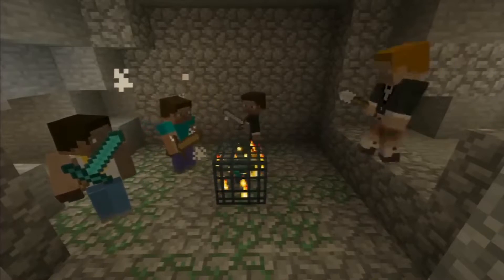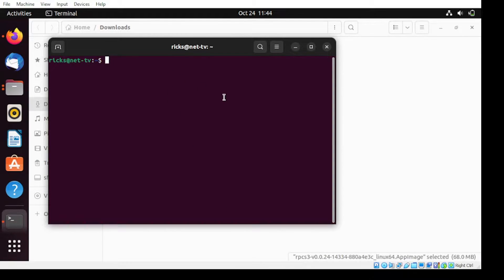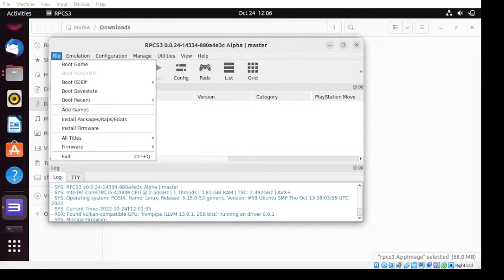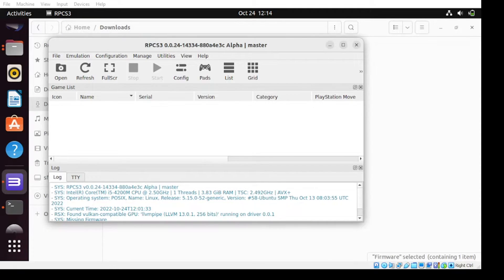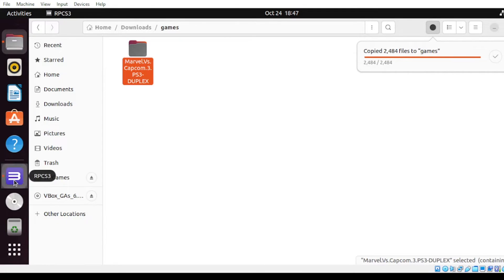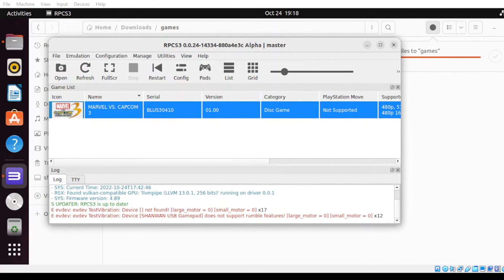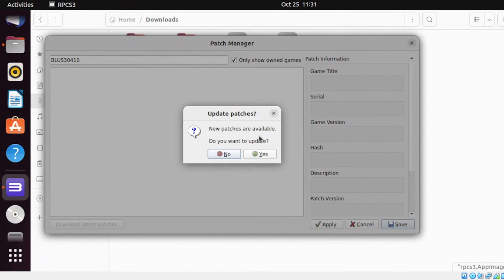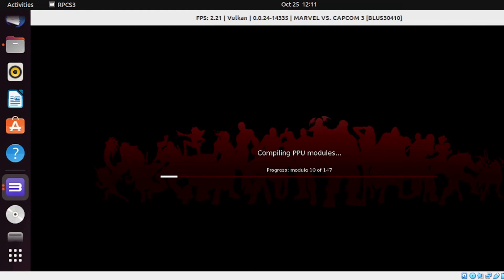RPCS3 on Ubuntu 22.04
Installing Playstation 3 in Linux operating system.

Installing AppImage on Ubuntu 22
 sudo apt install libfuse2

install Firmware
Playstation 3 patch firmware update(required)